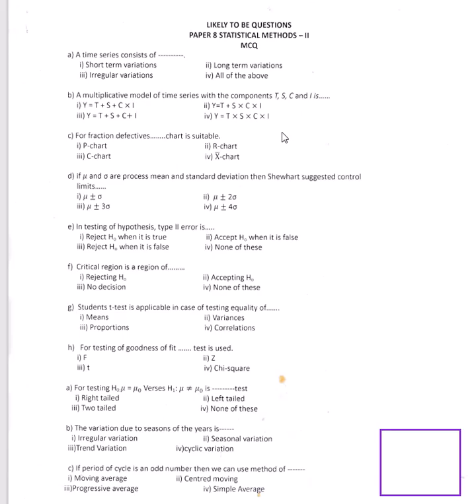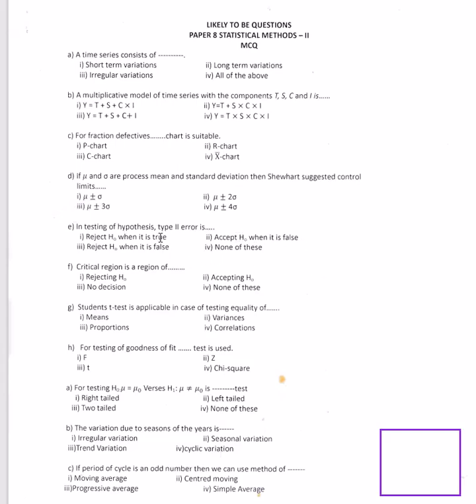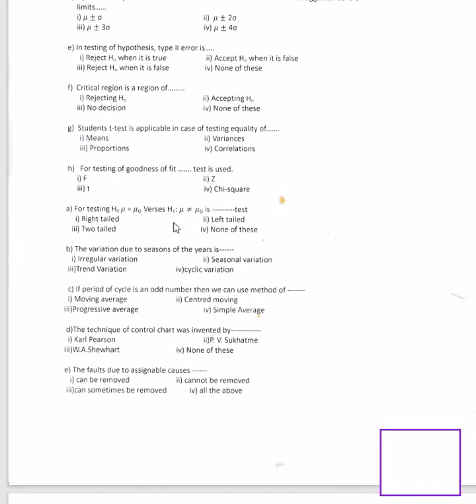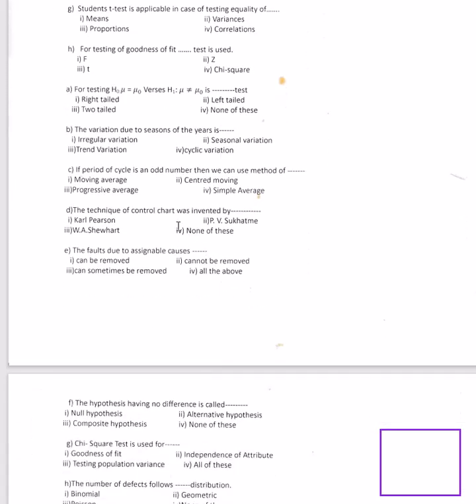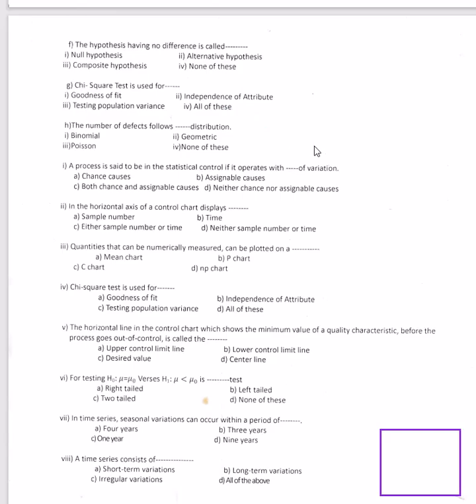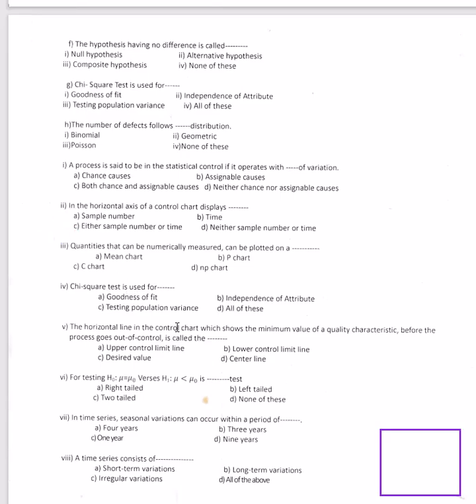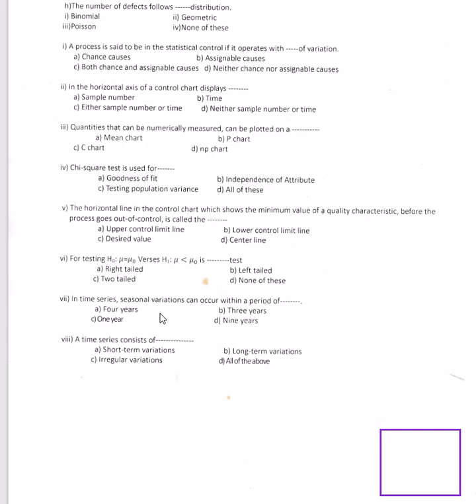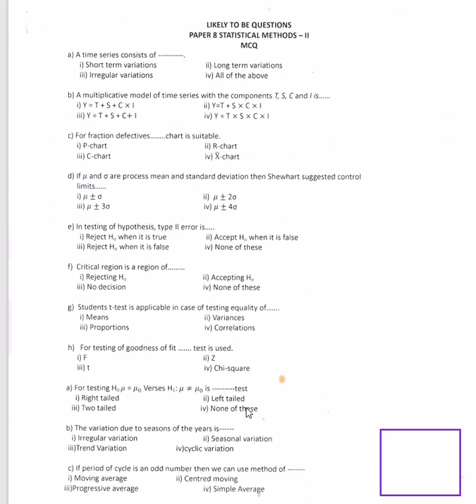Statistical Methods - II MCQ PAPER 8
In this video, I have discussed multiple choice questions based on the paper statistical methods - 2.